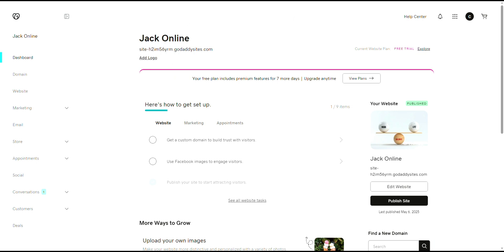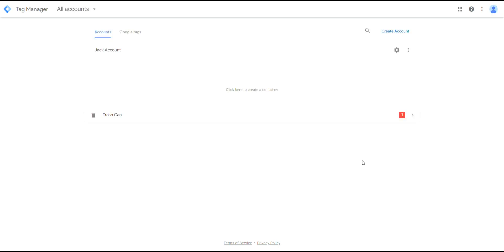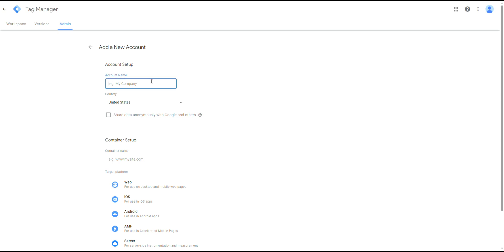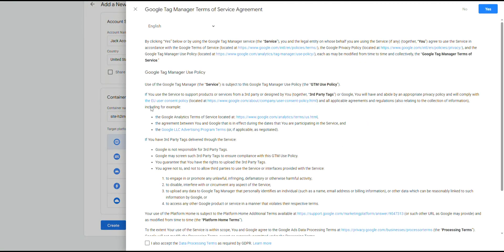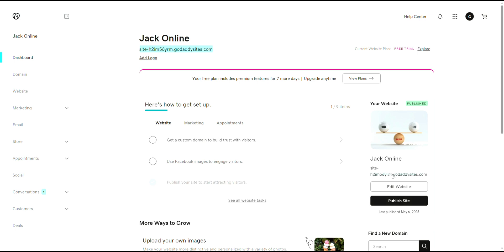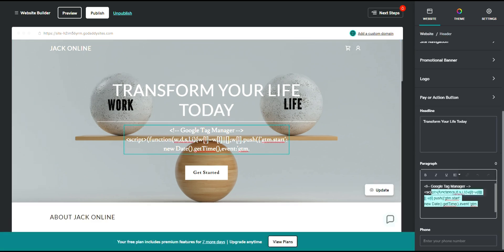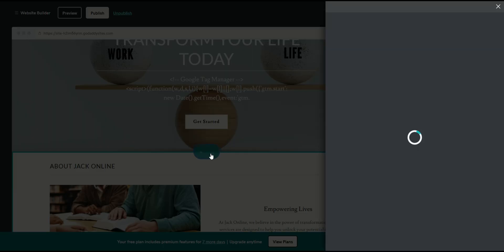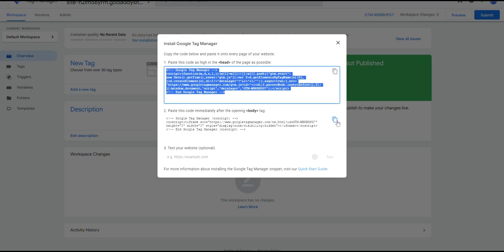How to Add Google Tag to Godaddy Website | Full GUide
If you are looking for a video tutorial on add google analytics to website? Look no further!
This comprehensive video demonstrates the process of how to make a website on godaddy step by step. Make sure to watch till the end for a thorough grasp.